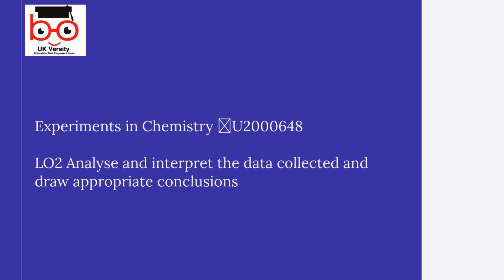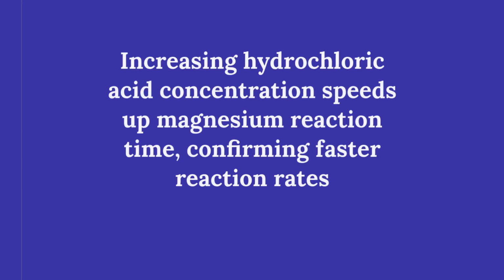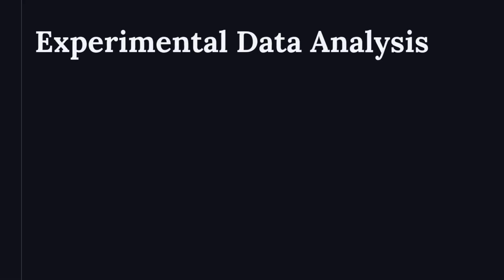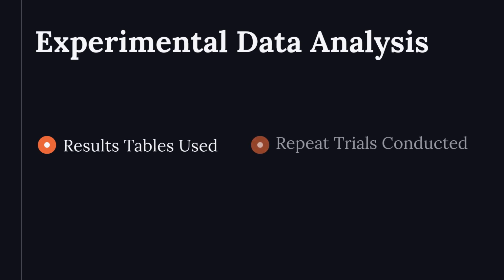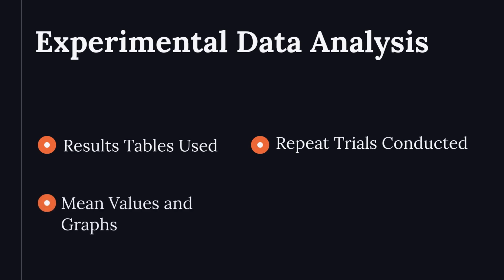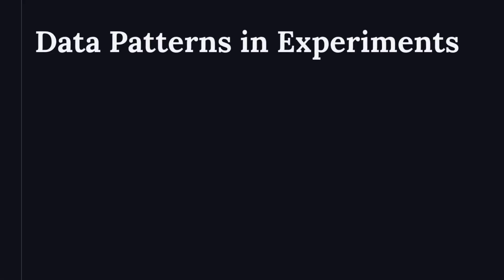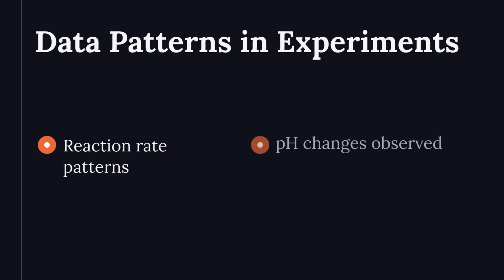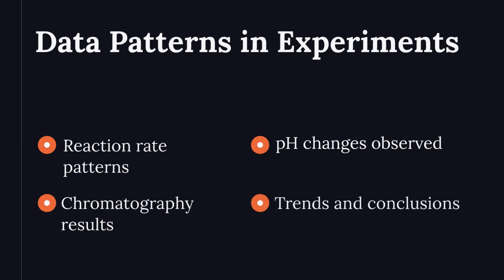LO2 Experiments in Chemistry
Step-by-step demonstrations and practical guidance for LO1 Experiments in Chemistry. Learn lab techniques, chemical reactions, and safety procedures to excel in coursework and exams.

Experiments in Chemistry, Chemistry Practical Skills, Chemistry Laboratory Techniques, Chemical Reactions Experiments, Chemistry Coursework, Science Experiments, Chemistry Safety, Data Analysis Chemistry, Practical Chemistry Demonstrations